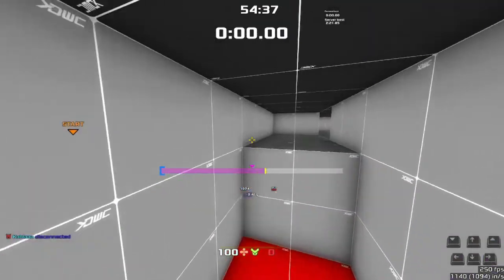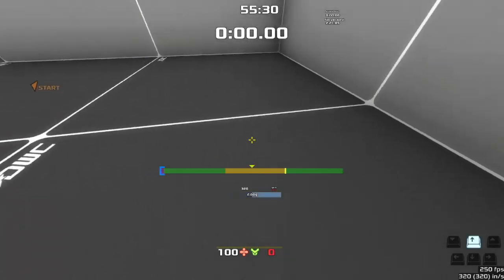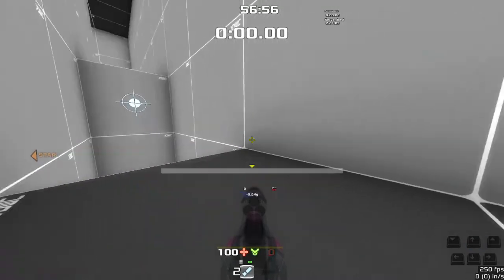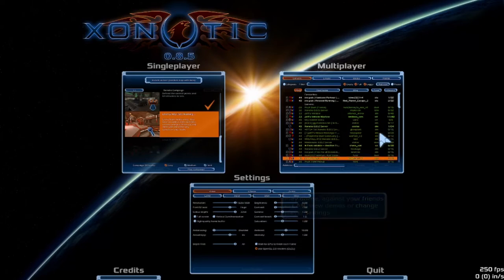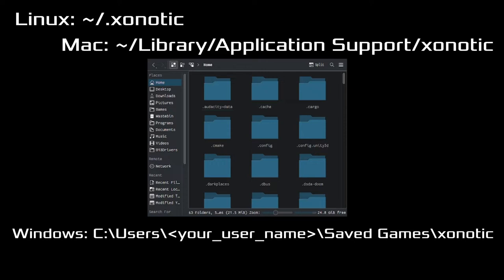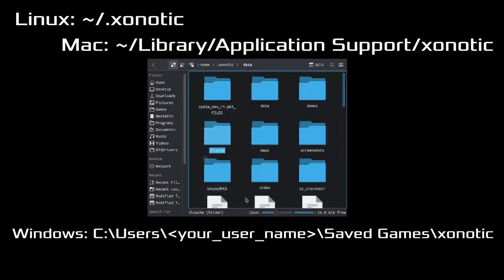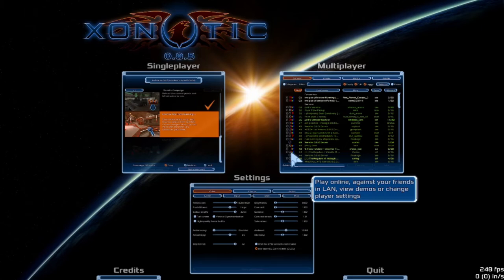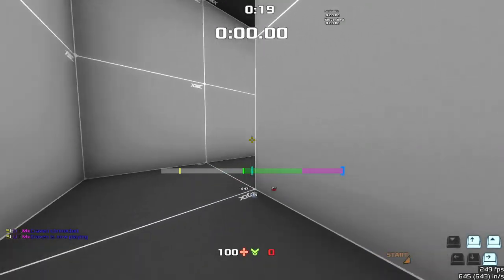Xonotic DeFraG Tutorial Map | XDWC 2022 XDF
This video is all about getting you prepped for XDWC 2022 and Xonotic DeFraG in general with the new tutorial map!

First I go through the tutorial, and then I show the different ways to get onto the map to learn the basics.

Where are the configuration files located?
Linux: ~/.xonotic
Windows: C:\Users\{your_user_name}\Saved Games\xonotic
Mac: ~/Library/Application Support/xonotic (Library might be hidden on Mac so Finder won’t display it)

Timestamps:
0:00 Playthrough the Tutorial
5:25 Outro
6:27 Get Onto Map Through Server Browser
7:32 Install Map Manually
8:36 Load Map Into Game